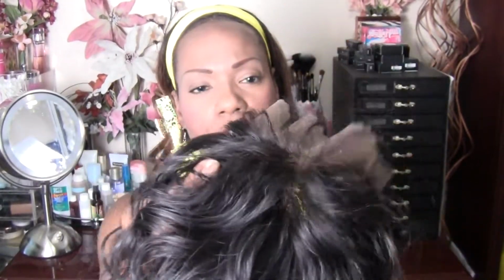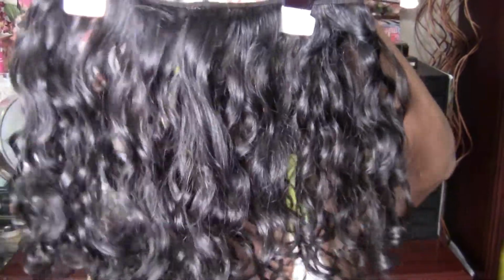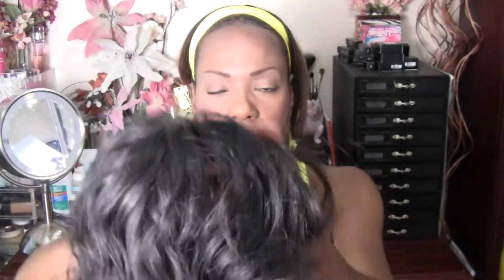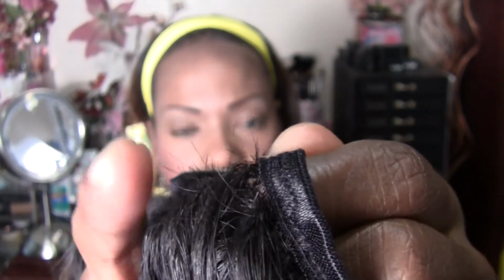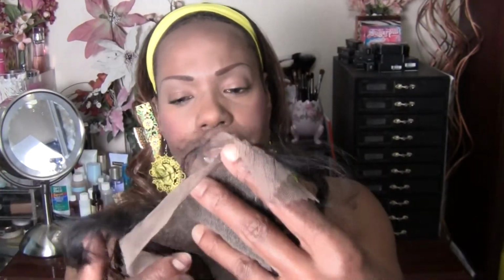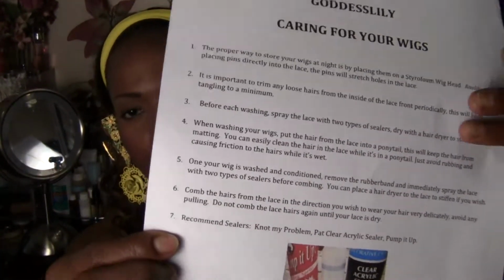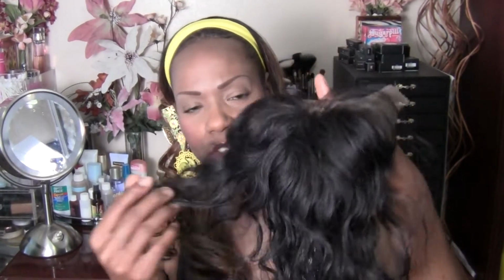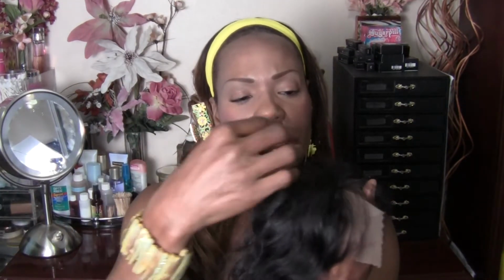Natural Lace Closures 4x5" / Custom Wigmaking Services | Wigmaking Training